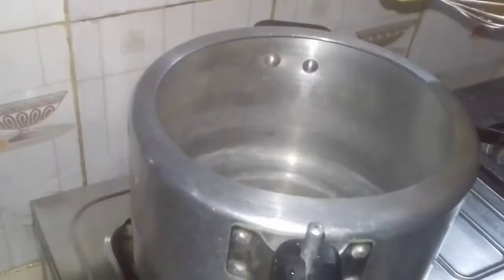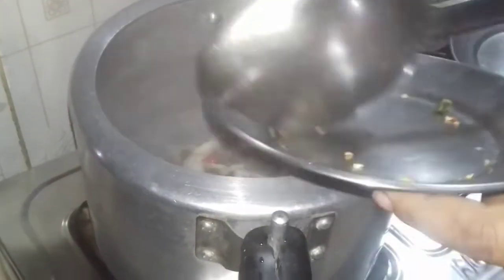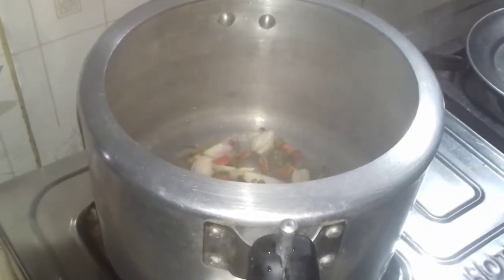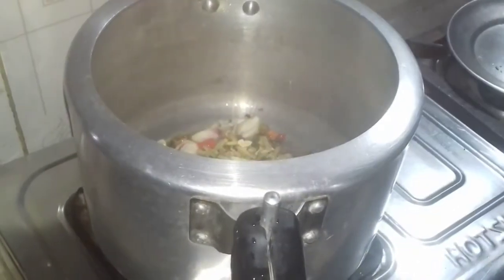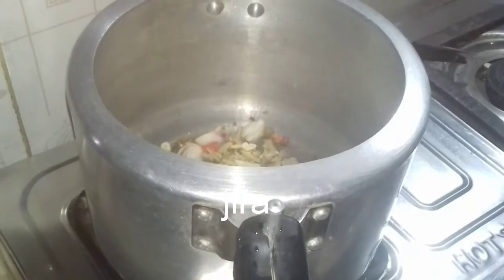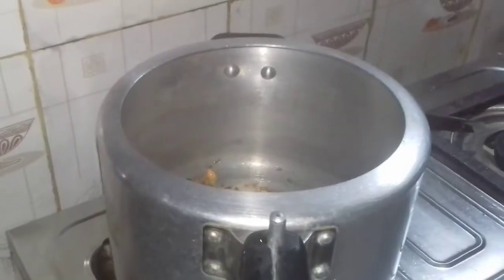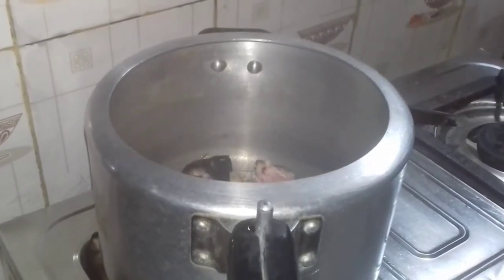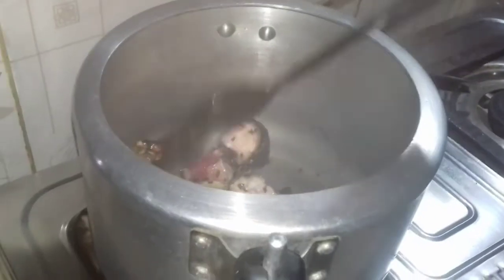গাহৰি ঠেঙৰ আঞ্জা|Pig's leg recipe| MINA'S KITCHEN AtoZ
Pig's leg recipe prepared in home.